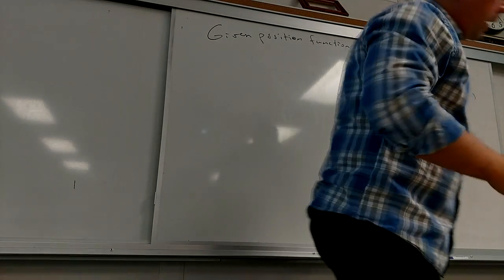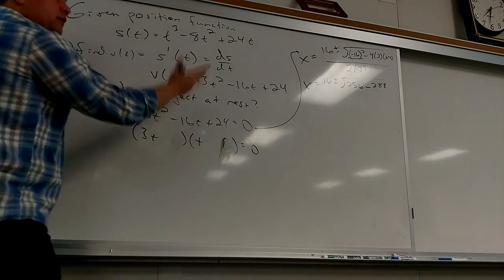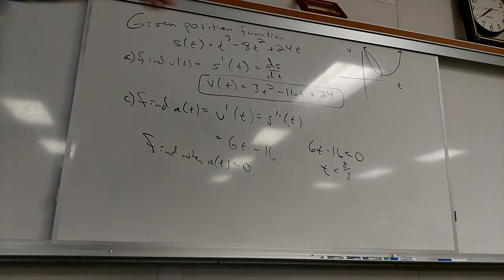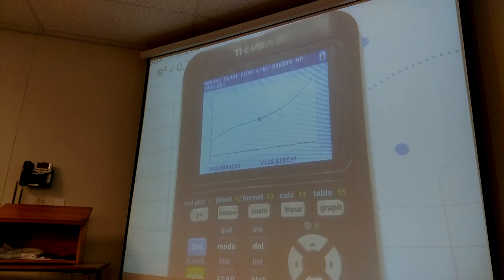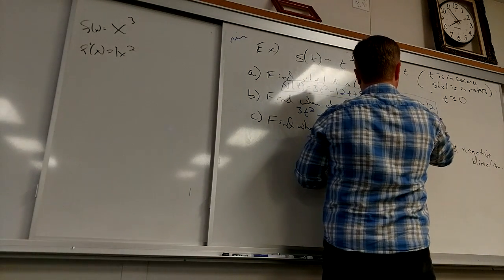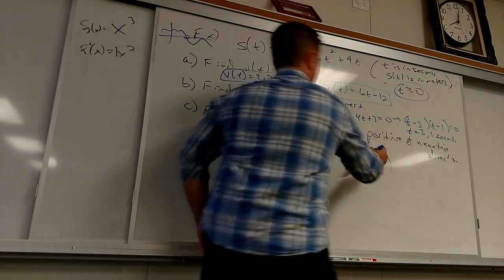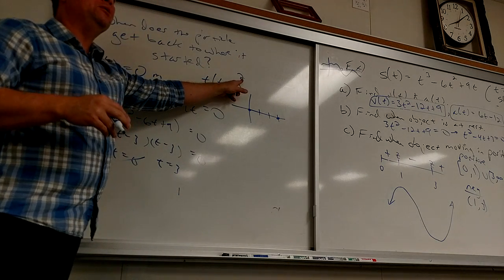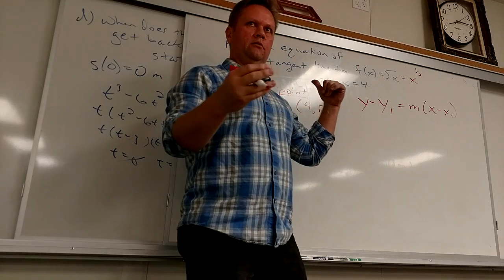Math 180, Mar 20 Lecture, part 1